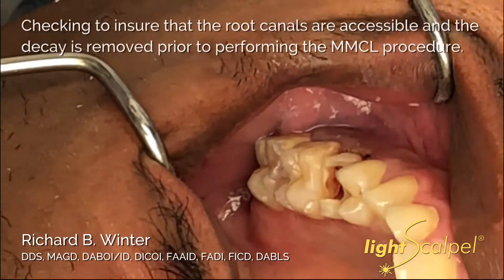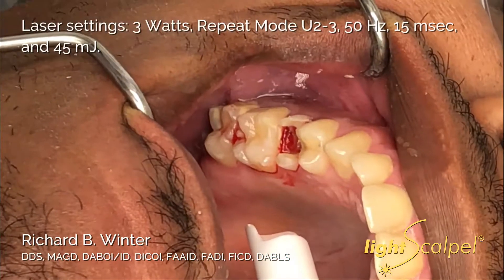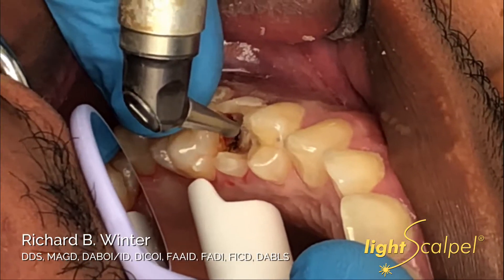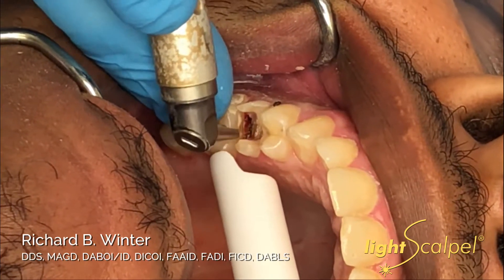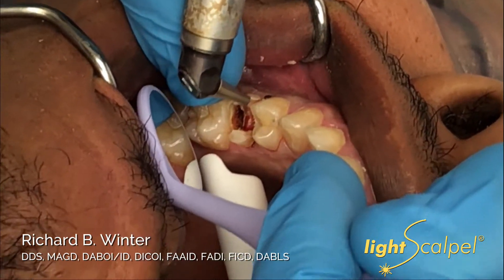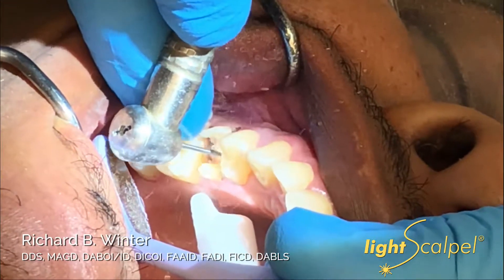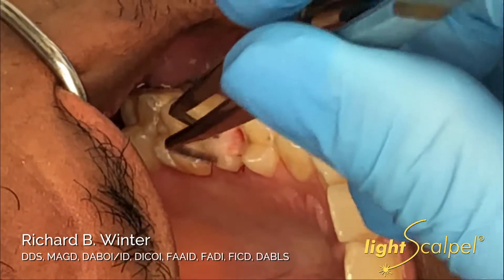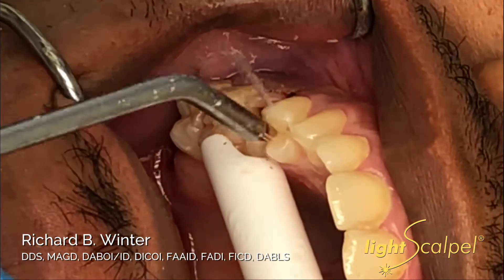Bicuspid Laser Modified Minimal Crown Lengthening - New Technique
Another example of Dr. Richard B. Winter’s new technique ― modified minimal crown lengthening procedure (MMCL) ― performed on a bicuspid (#4) with a failed silver filling and extensive decay. Dr. Winter uses a LightScalpel CO2 laser during this procedure to remove soft tissue in and around the decayed tooth, and later to provide hemostasis prior to the root canal preparation. This technique has allowed Dr. Winter to preserve bone for future implant procedures without the risks associated with the unpredictable closed-flap crown lengthening.

About Dr. Winter: Dr. Winter practices dentistry at Hampton Dental Associates in Milwaukee, WI. He has been honored as one of Dentistry Today’s CDE Leaders. Dr. Winter has lectured on advanced reconstructive and implant dentistry throughout the country and has published several articles on upgradeable dentistry, advanced treatment planning, reconstructive and implant dentistry, and general dentistry as a specialty. Dr. Richard Winter graduated from the University of Minnesota School of Dentistry in 1988. He is an avid student having achieved the prestigious Mastership Award in the Academy of General Dentistry. Dr. Winter has also been awarded a Diplomate award by the International Congress of Oral Implantologists and he is a Diplomate of the American Board of Laser Surgery. He received fellowship awards from the Academy of Dentistry International and the International College of Dentists. Dr. Winter is certified by the American Board of Oral Implantologists/Implant Dentistry (ABOI/ID).